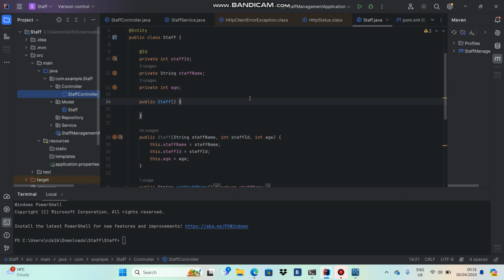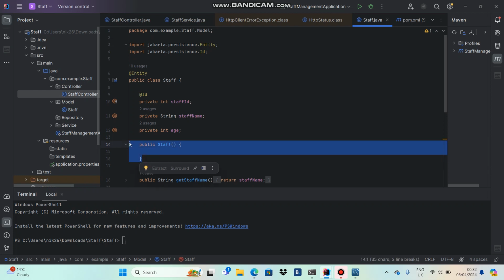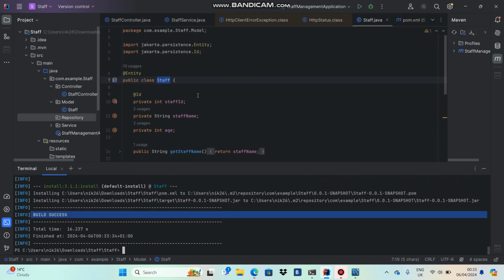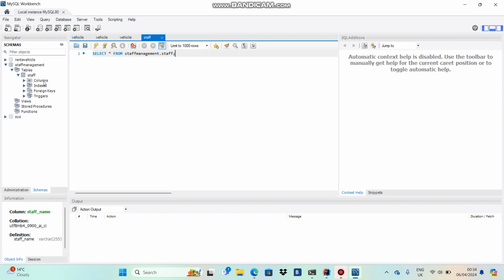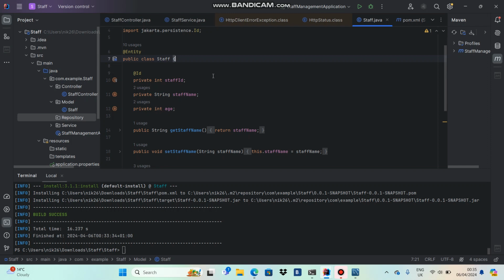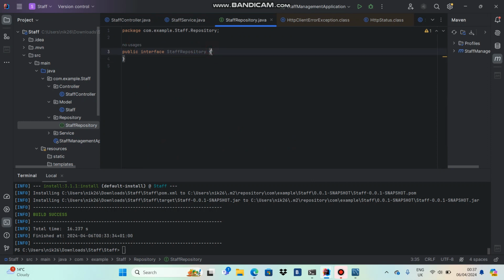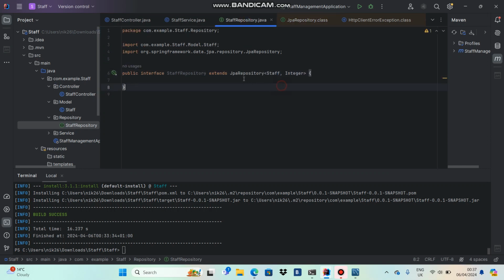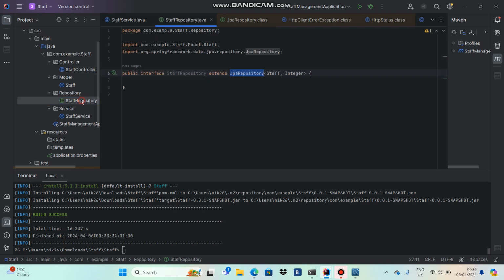REST API Spring boot Tutorial - 18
content to add into REST API Spring boot Tutorial.